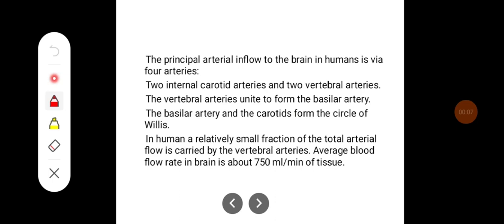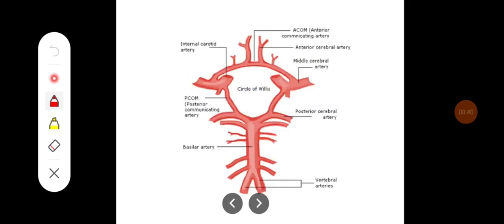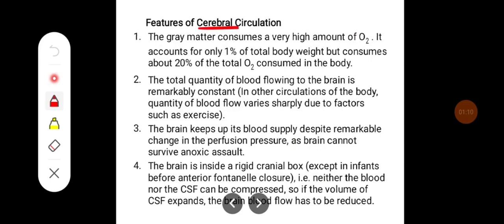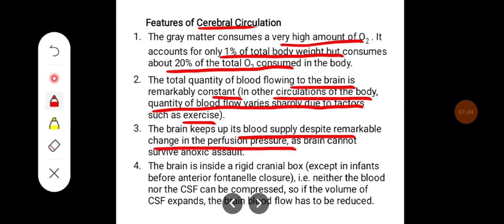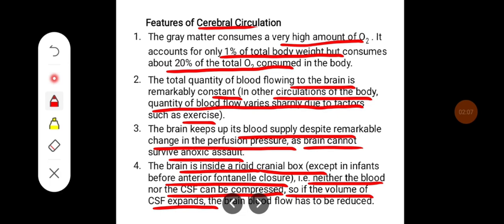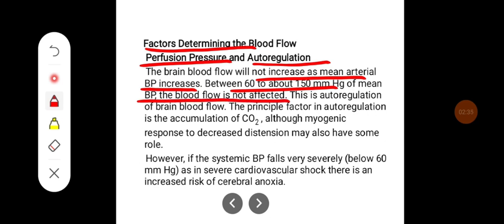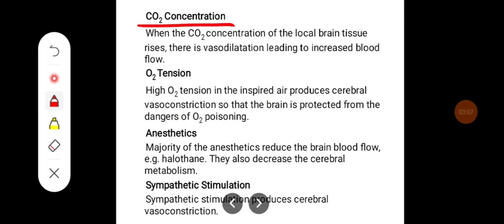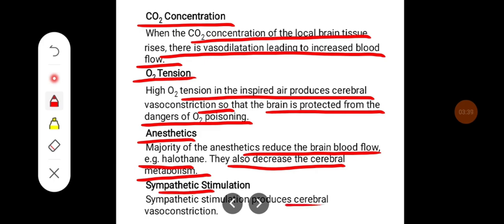Q. Describe in brief about cerebral circulation.